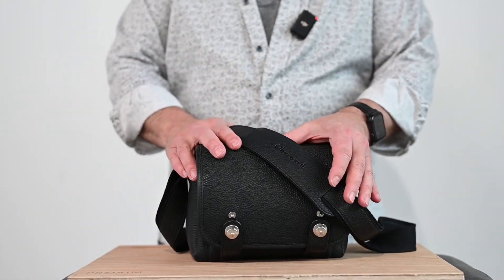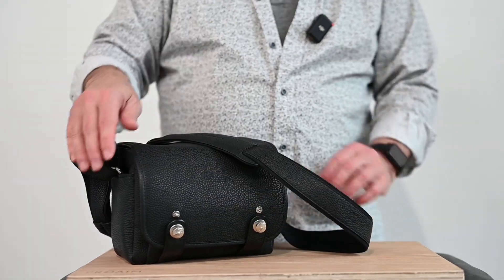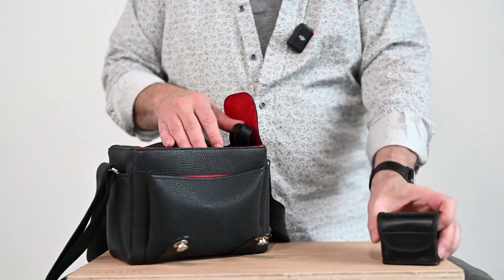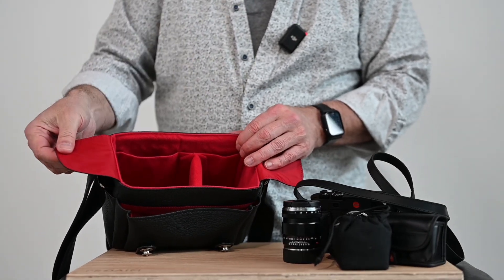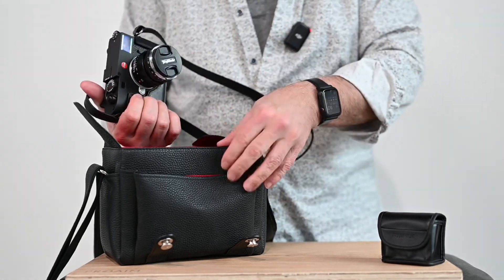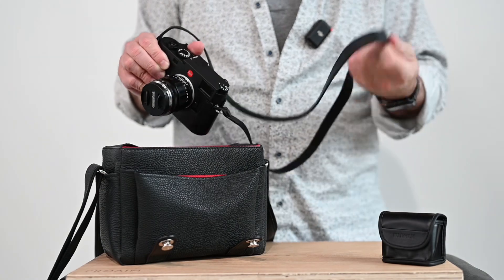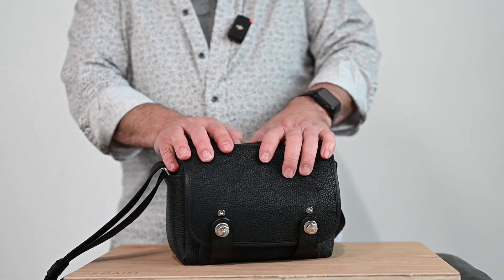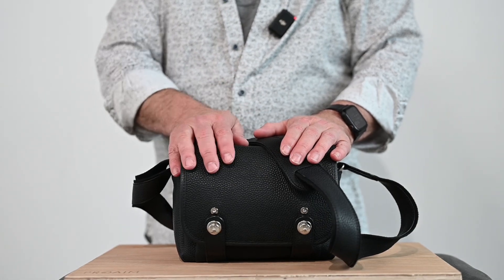Oberwerth - Some things are just worth an investment.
If I just grabbed one of these Oberwerth bags years ago I would have saved so much money buying so many other bags! Live and learn.  And yes, they are worth the investment.